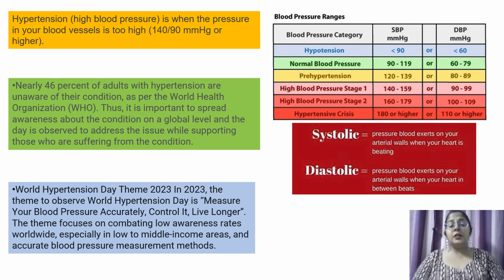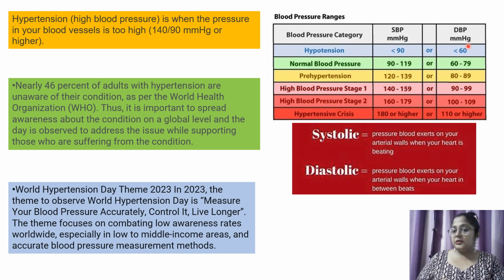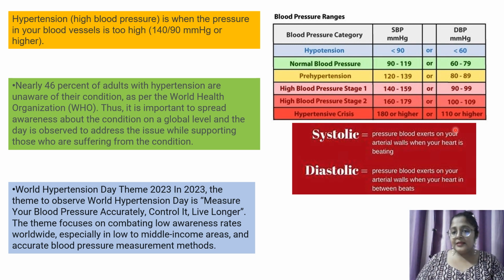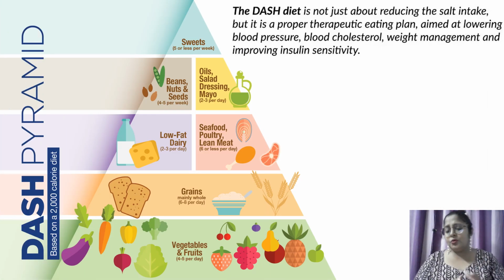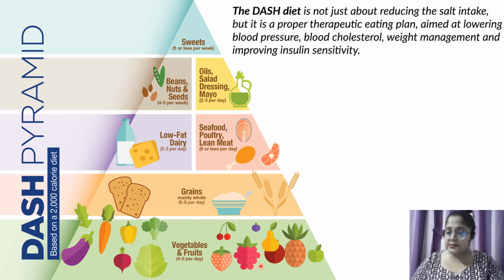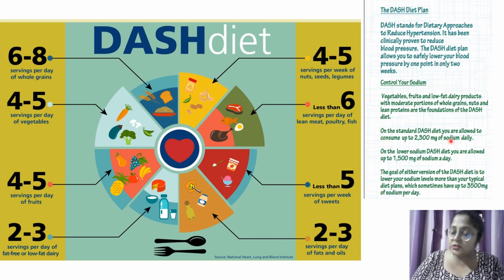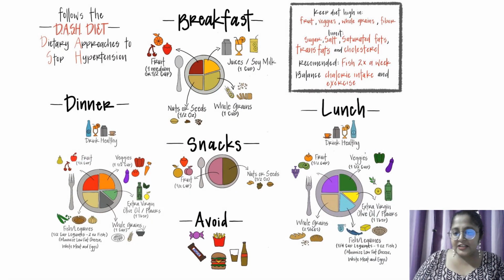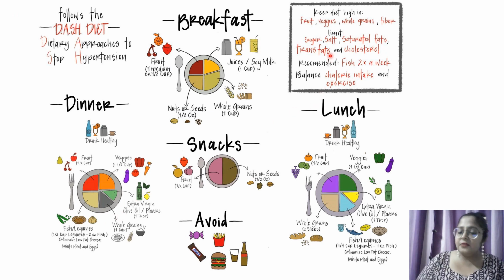World Hypertension Day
On May 17th, we celebrate World Hypertension Day, a day dedicated to highlight the importance of monitoring blood pressure and bringing global awareness to the 1 billion people living with high blood pressure worldwide. High blood pressure, also known as hypertension, is defined as a systolic blood pressure consistently above 140 mm Hg and/or diastolic blood pressure consistently above 90 mm Hg. Hypertension is the #1 risk factor for heart disease, stroke, renal complications, and premature death. Usually, high blood pressure alone does not cause any symptoms. Fortunately, hypertension can be prevented and managed, by checking your blood pressure regularly, and through treatment.